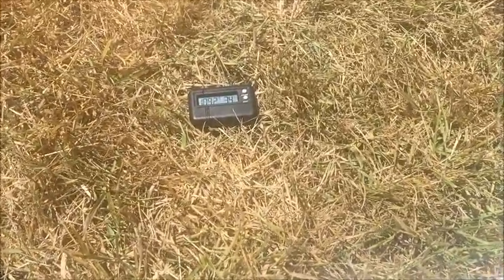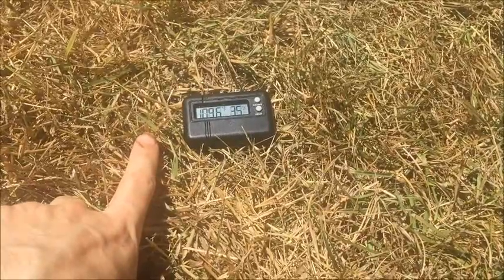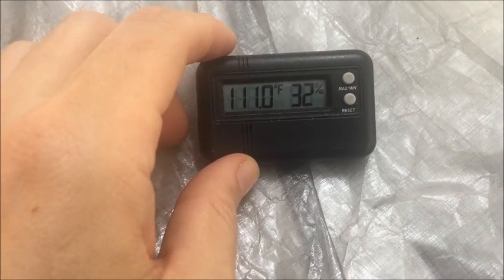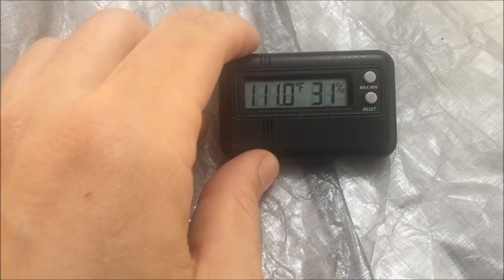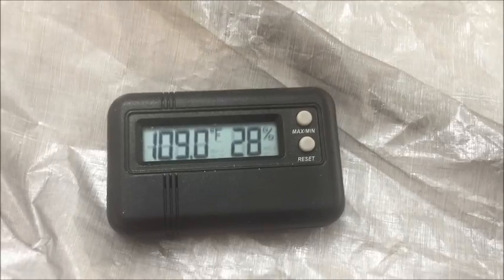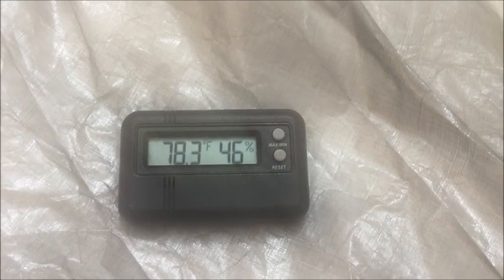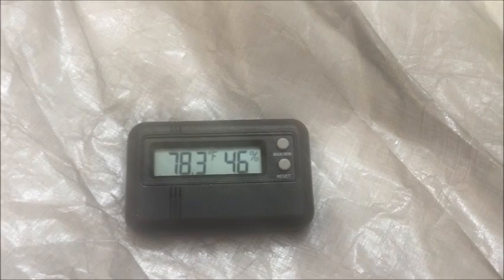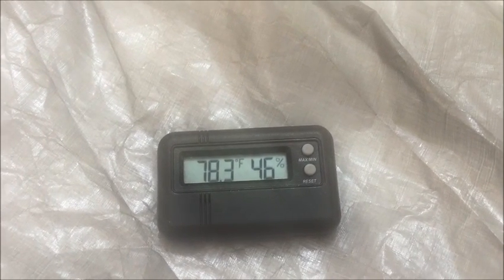Aluminized Cuben Fiber Temperature Test #1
Aluminized Cuben Fiber Temperature Testing

+John Abela
HikeLighter.Com